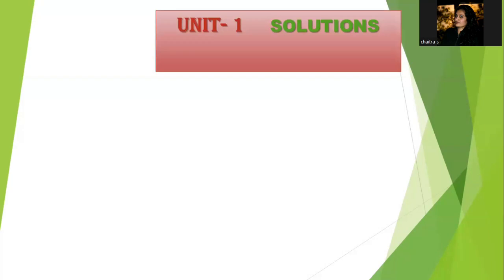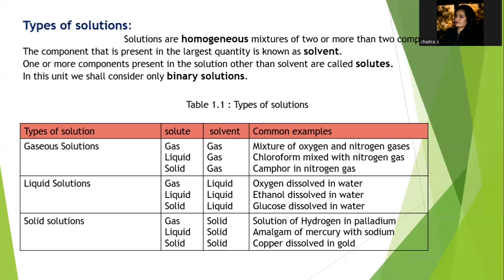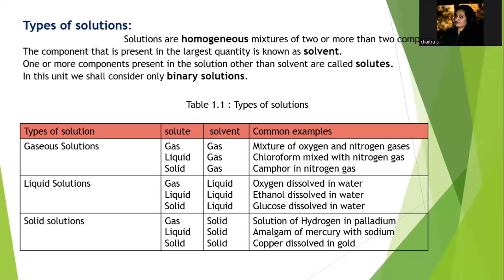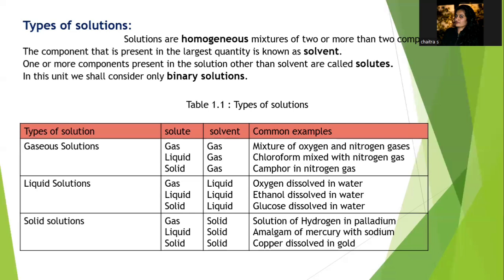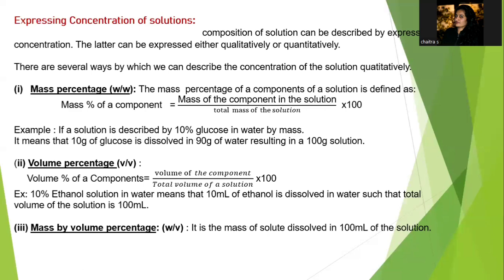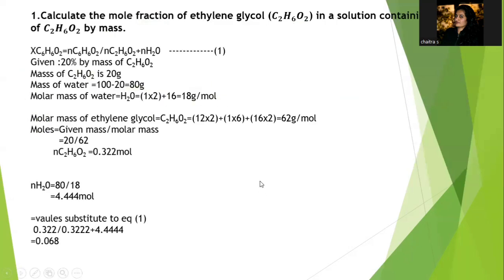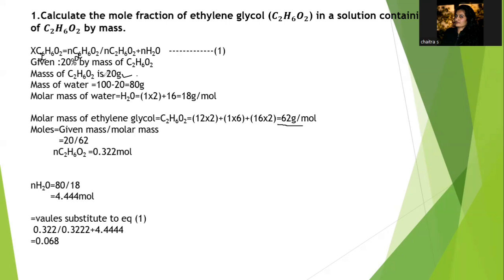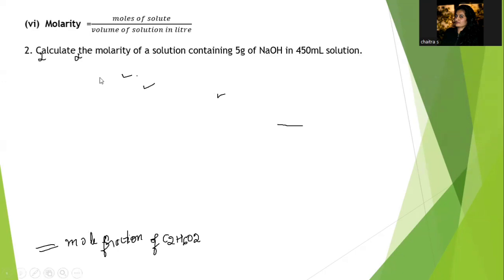chemistry- class 12, NCERT, CBSE, solutions part 1